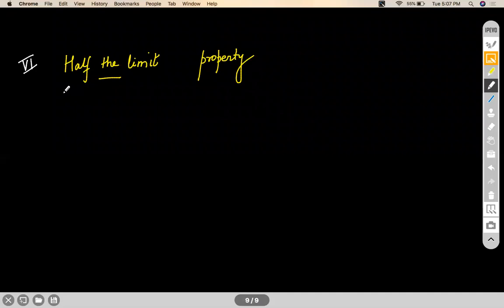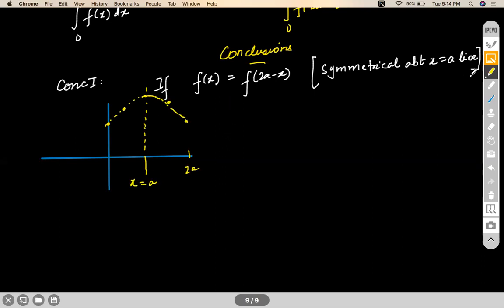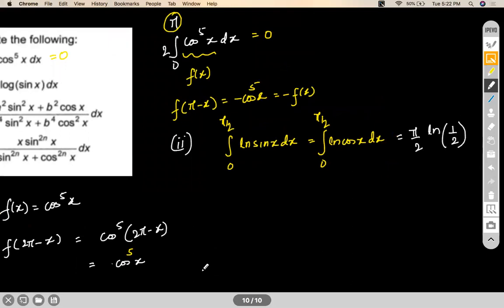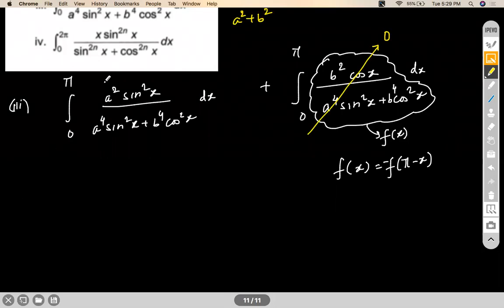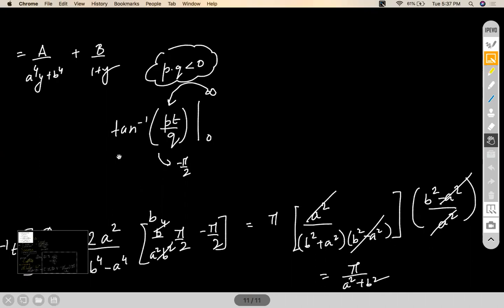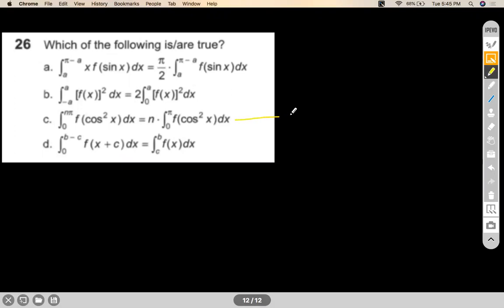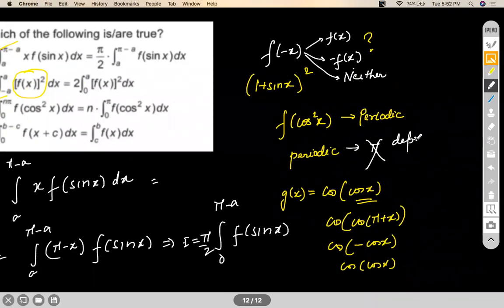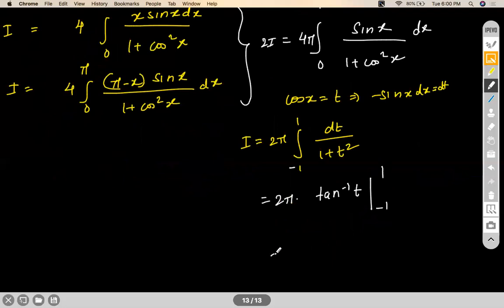DEFINITE INTEGRALS (SESSION IV) - HALF THE LIMIT PROPERTY (NEW)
HALF THE LIMIT PROPERTY

Chapter Name: DEFINITE INTEGRALS
Grade: XII
Author: AKHIL KUMAR